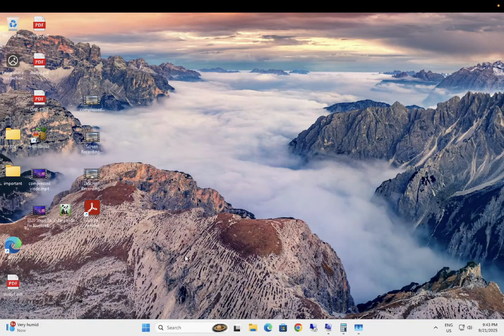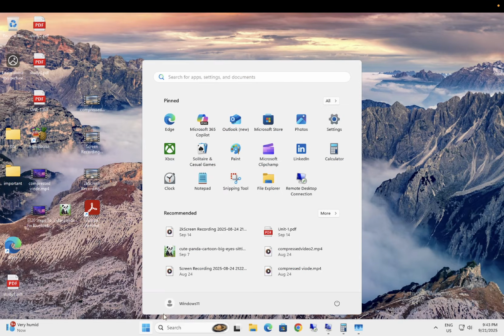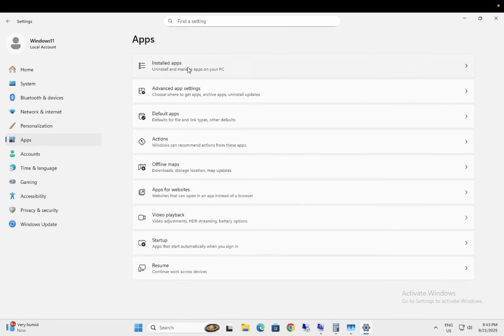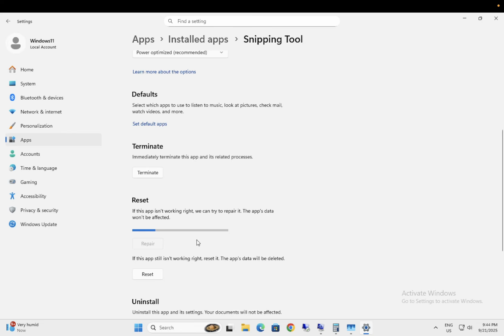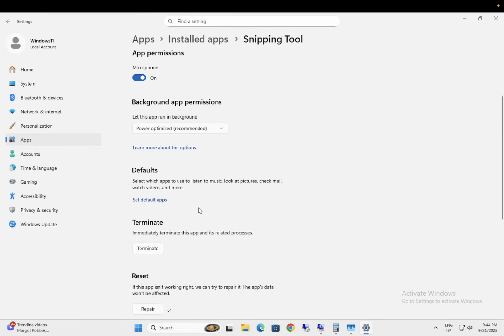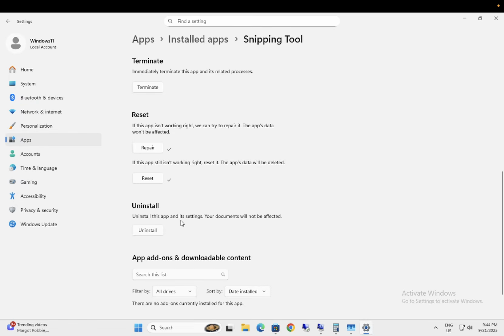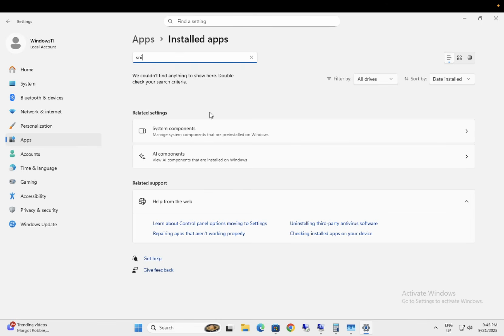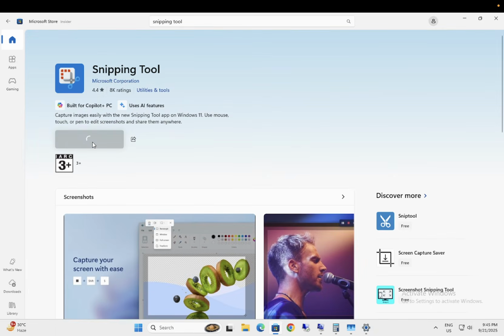How to fix Snipping Tool is not Working in Windows 11